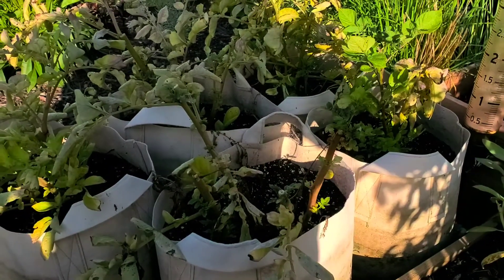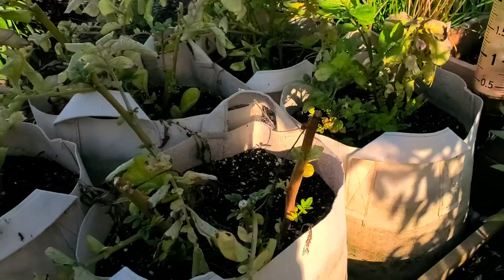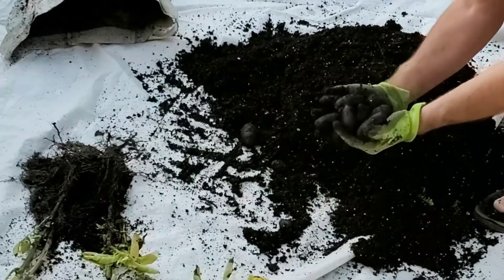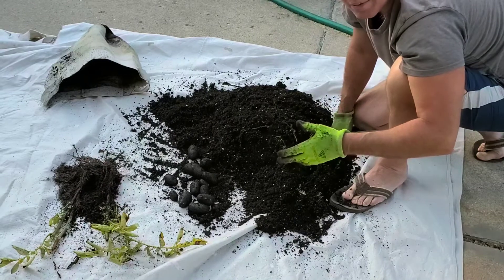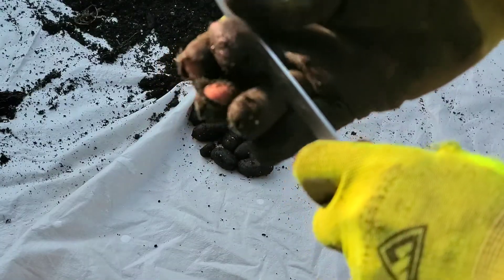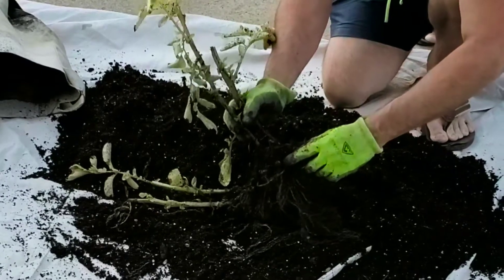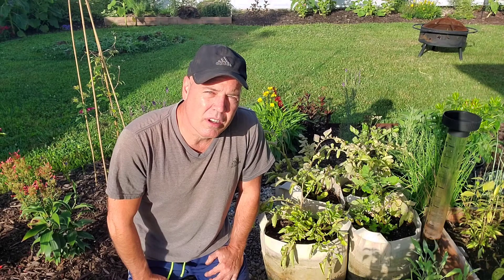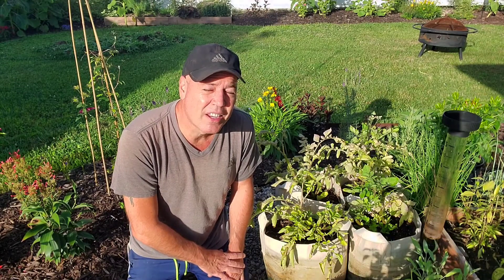Harvesting Potatoes Too Early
I posted this as a learning experience for anyone that's curious about the proper time to harvest potatoes. I harvested these potatoes too soon. Learn from my mistake.